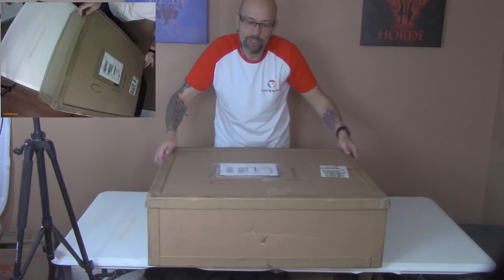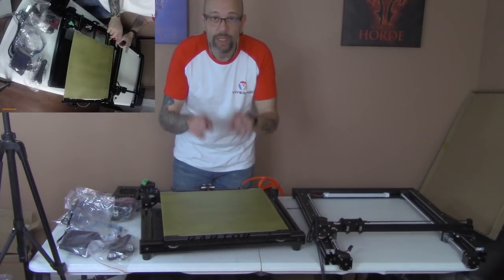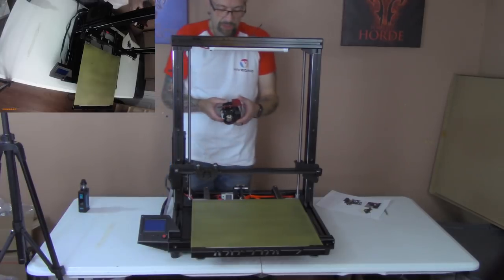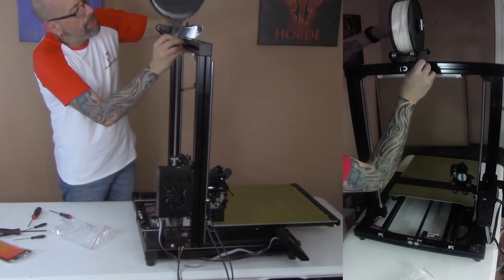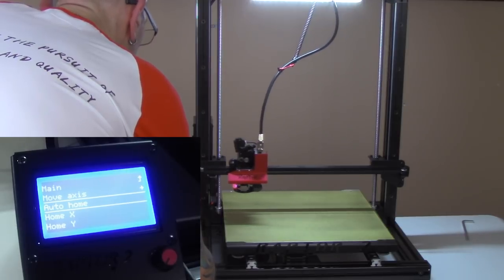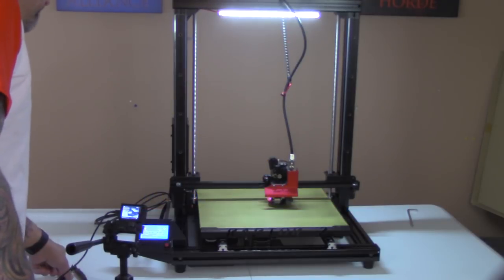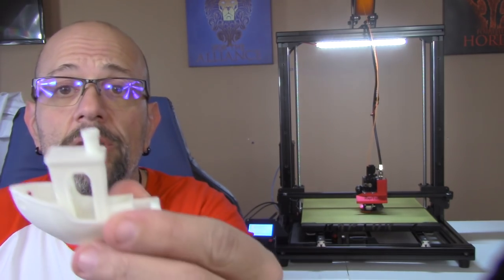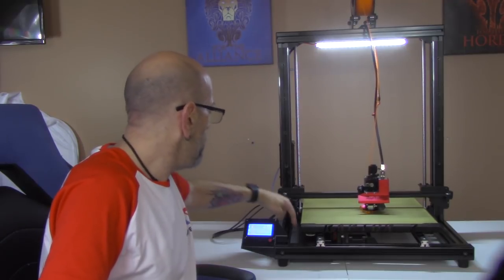Formbot/Vivedino Raptor 2 Unboxing, Build & First Print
A complete unboxing, build, first print and my thoughts on the Raptor 2 from Formbot/Vivedino.

Sorry for the long video, but I wanted to be ad detailed as I could. I hope you think it's worth the watch!